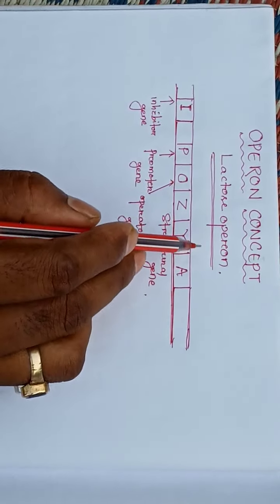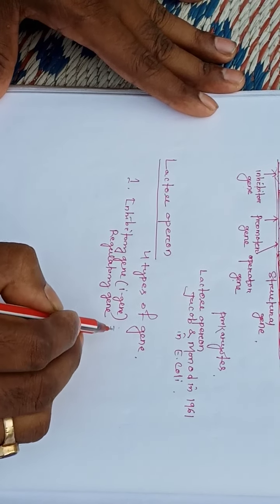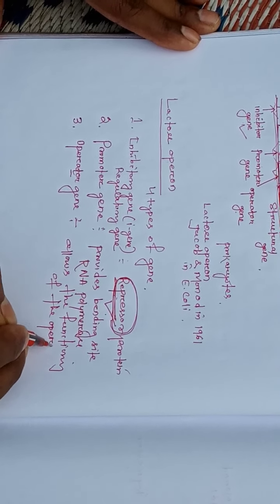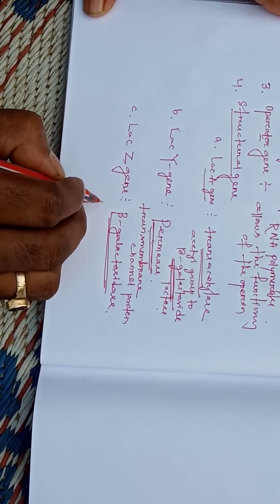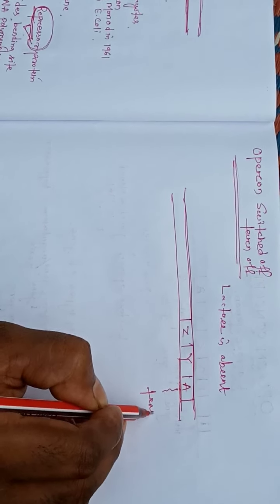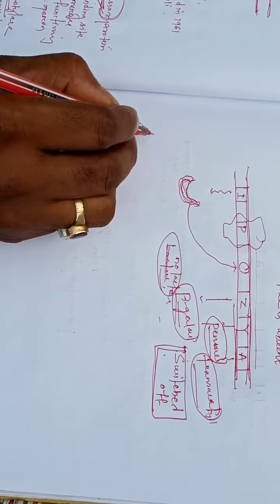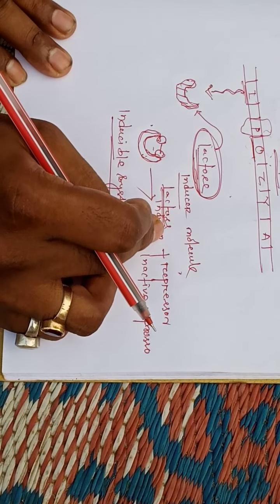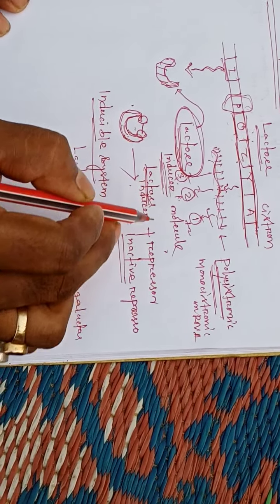Molecular Basis of Inheritance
Operon concept-Lac Operon